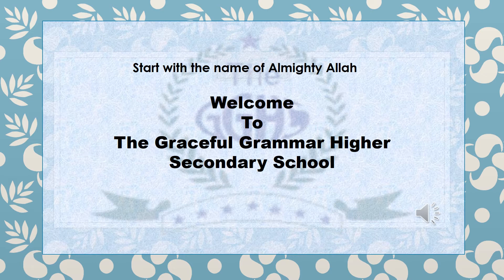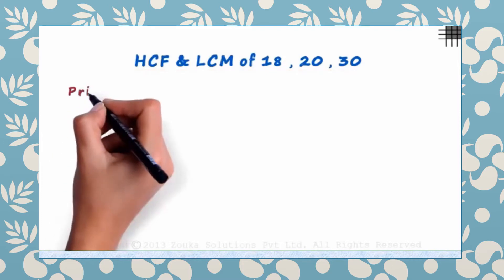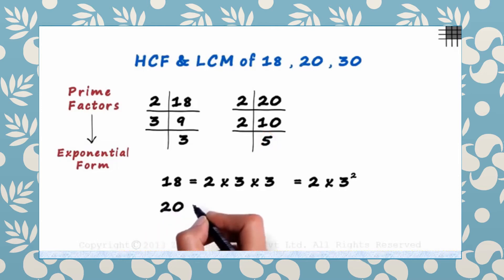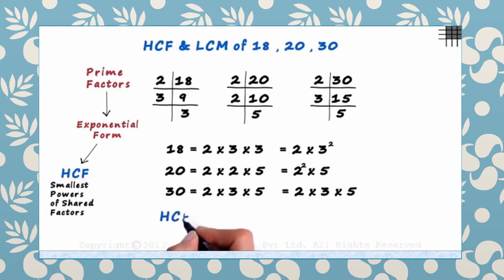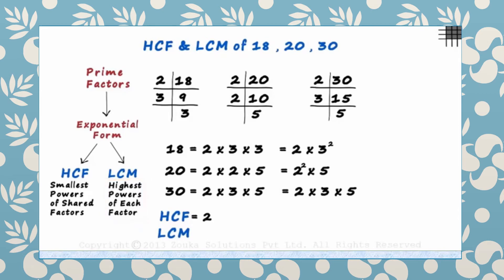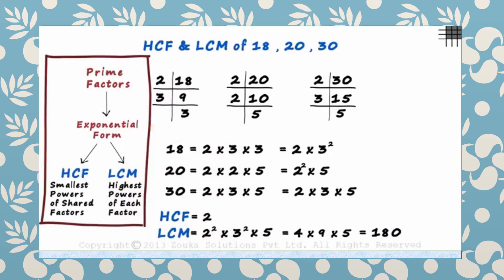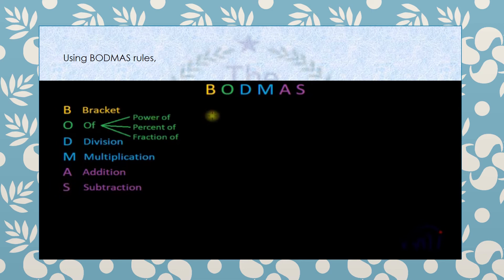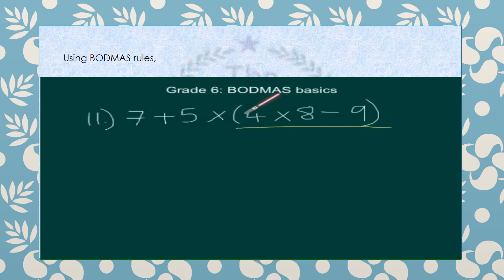GRADE VI Math's First Homework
General Instructions & Explanation on Math's Home Work Grade - VI